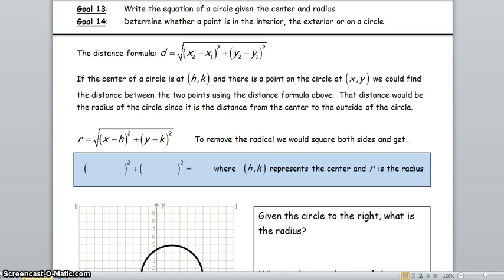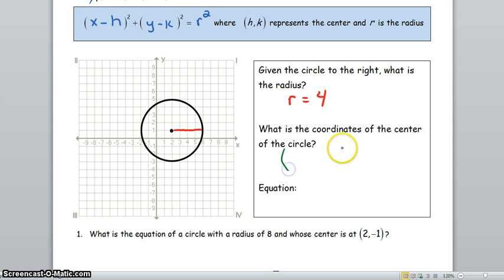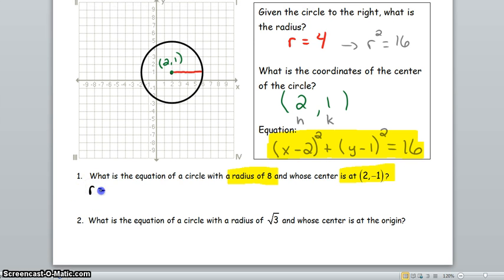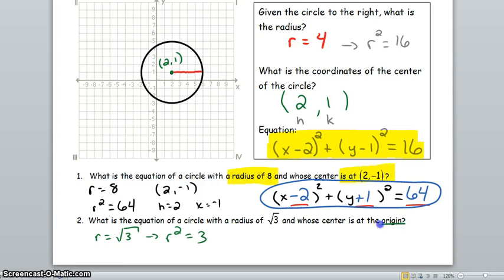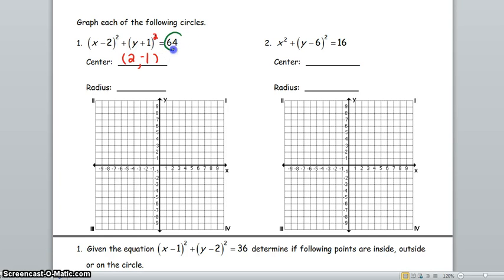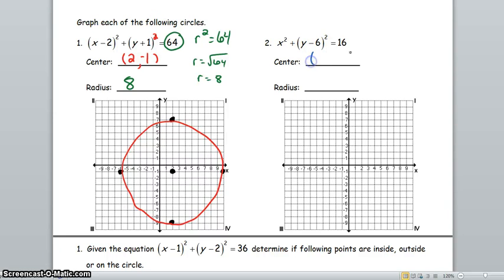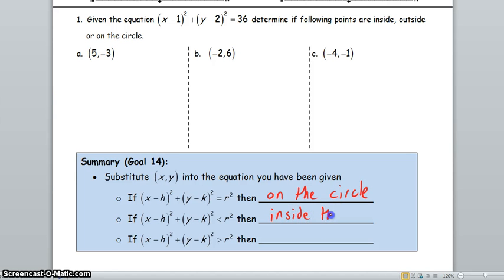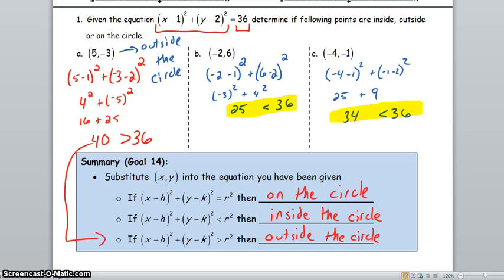Geo Equations of Circles